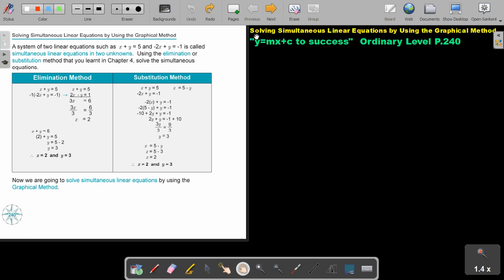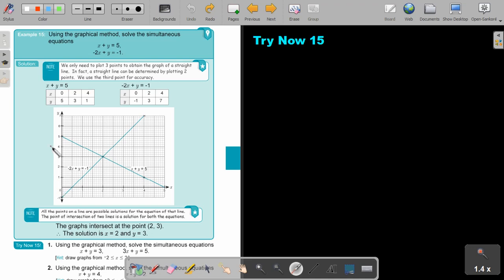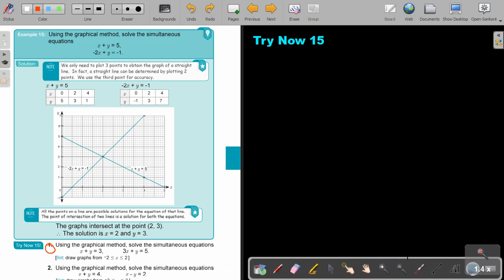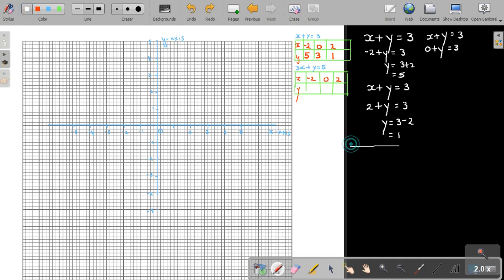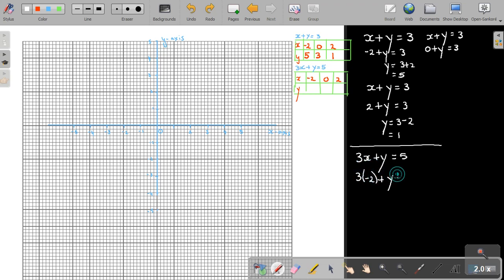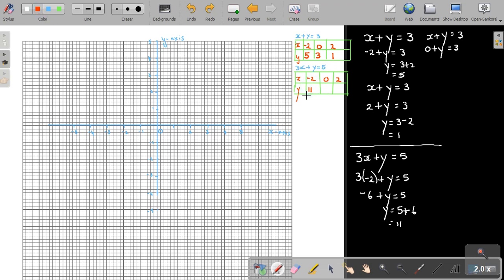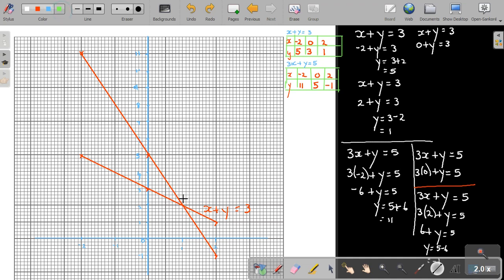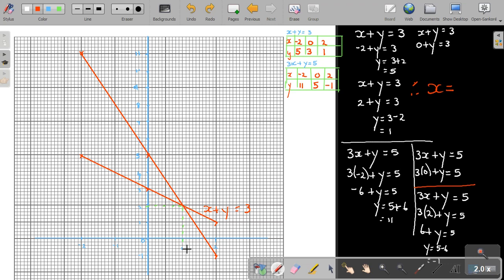6 5 Solving Simultaneous Linear Equations by Using the Graphical Method